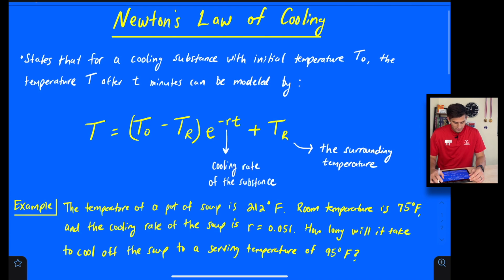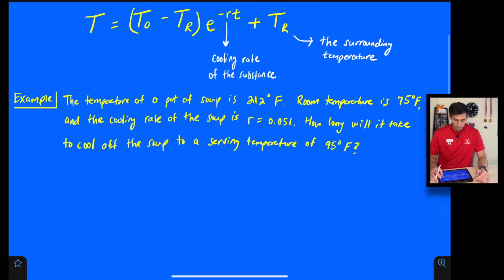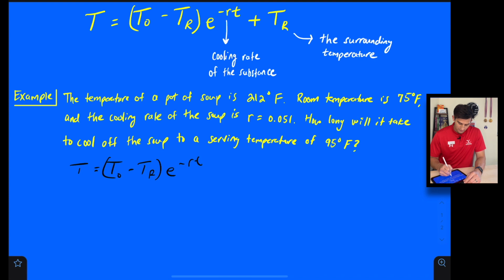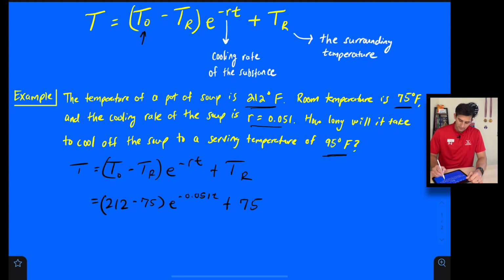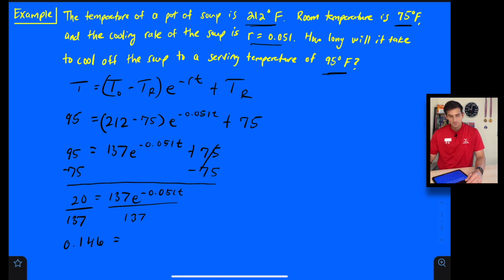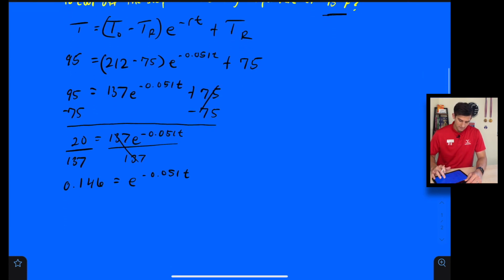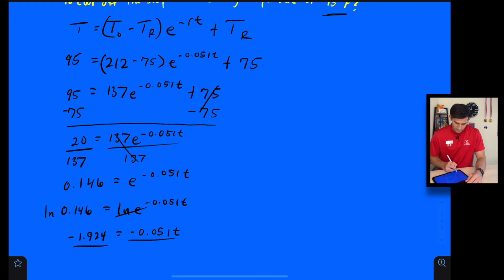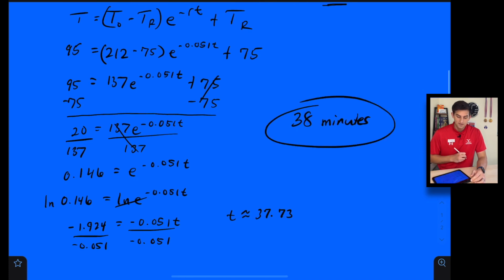Newton's Law of Cooling